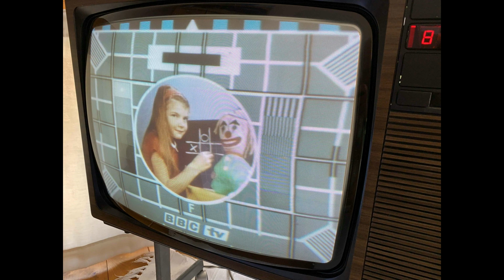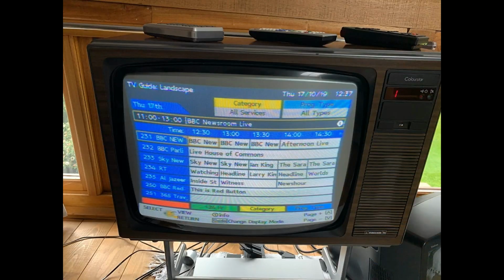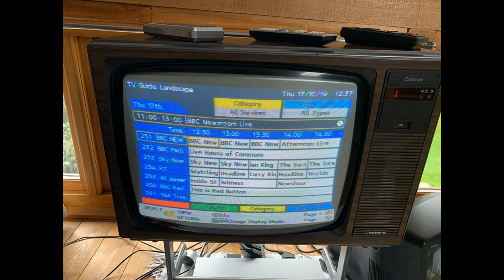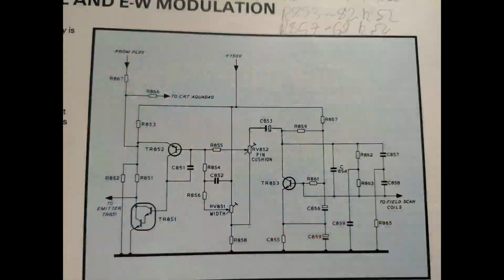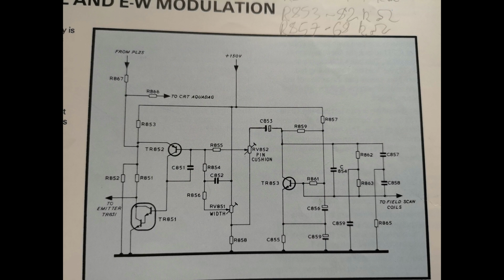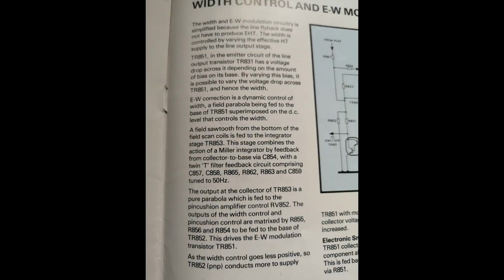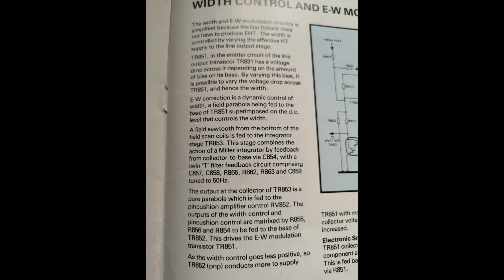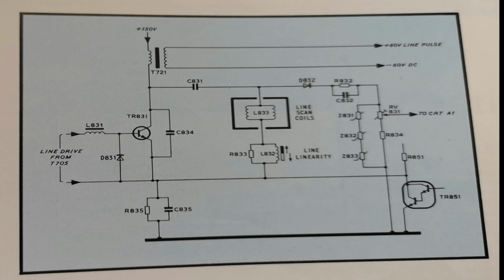Ferguson TX10 Width Control Investigation - Part 3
Today, we continue with the TX10 investigation. We make some progress with the Width issue, thanks to previous commenters suggestions. We now have a much happier set, but, we still have a Pincushion fault, to rectify.